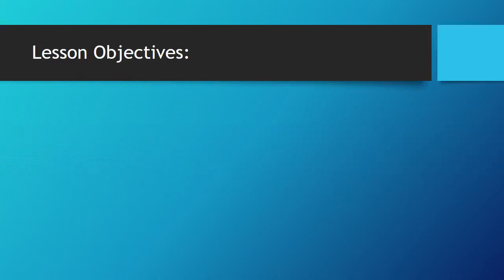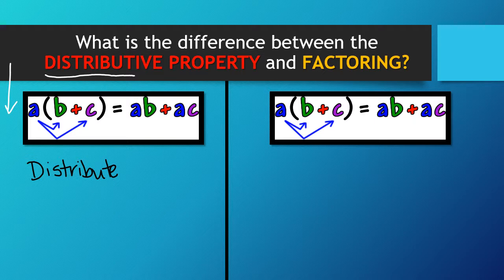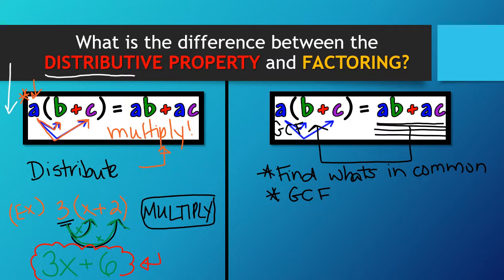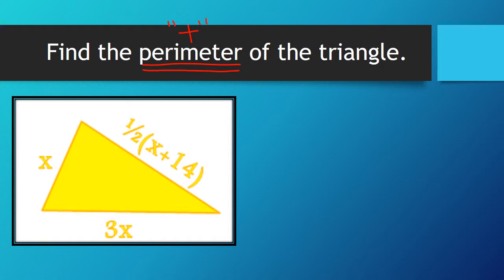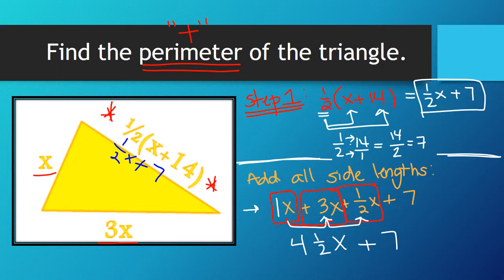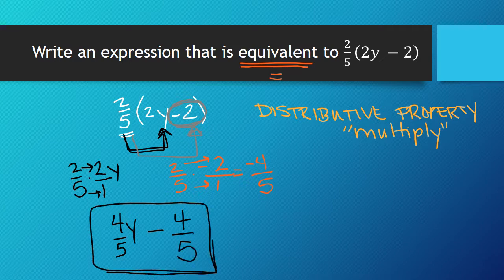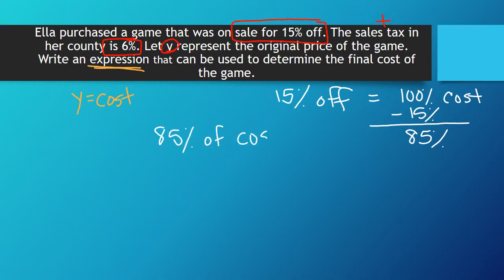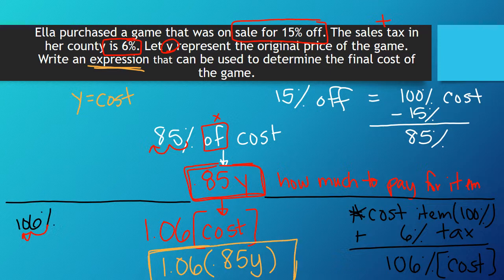7th grade, Lesson 3.01